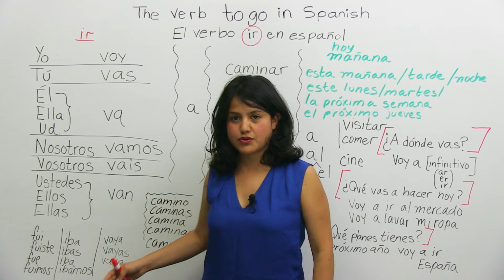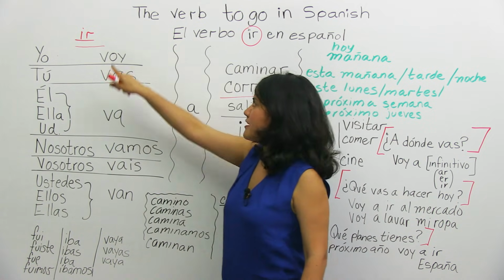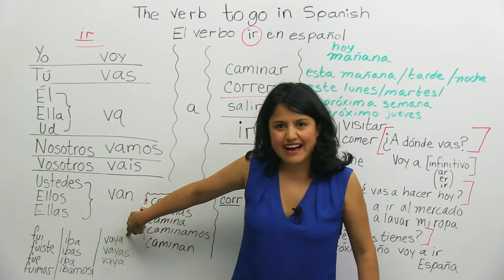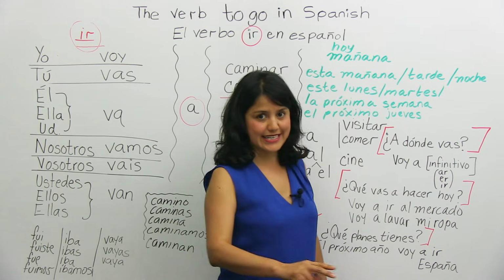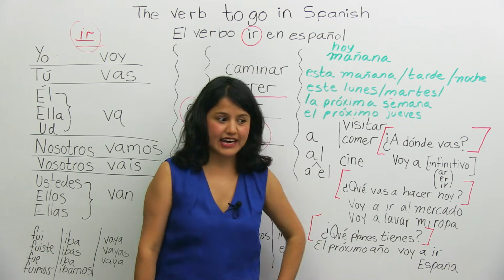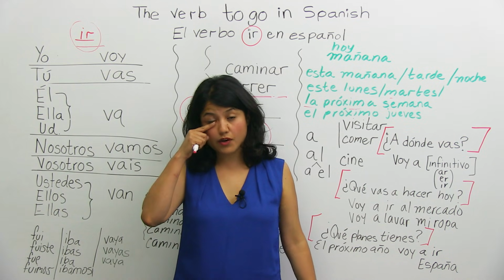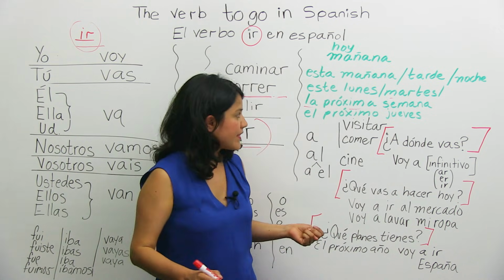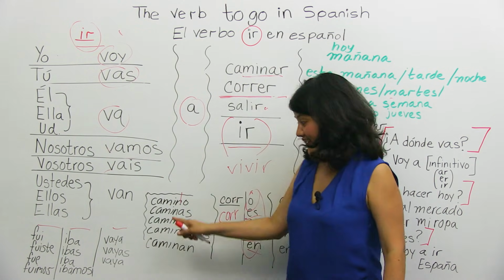Learn Spanish: The verb 'TO GO' – IR, VOY, VAS in Spanish made easy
I will show you how to say "to go" in Spanish. You will not only learn how to say "to go in Spanish". You will learn how to conjugate the verb, how to use it and many more useful Spanish tricks to learn this useful Spanish verb. Remember that the more Spanish verbs you learn, the faster you will speak Spanish. I will teach you the verb 'ir" in Spanish so you can say "yo voy, tú vas, él va, nosotros vamos, ustedes van, ellos van, ellas también van, todos vamos a aprender español con Butterfly Spanish y hablaremos tan bien que todos creerán que somos mariachis :) Vamos a aprender ir ,"to go", in order to improve my Spanish language.

Please donate to Ana so she, I, can prepare more videos and eat more avocados that these days are expensive:

I MADE A LIST FOR ALL THE VIDEOS OF VERBS I HAVE PUBLISHED FOR YOU TO LEARN SPANISH AND DO NOT PUT EXCUSES.

Recuerda, remember:

“Never give in. Never give in. Never, never, never, never—in nothing, great or small, large or petty—never give in, except to convictions of honour and good sense. Never yield to force. Never yield to the apparently overwhelming might of the enemy.”
― Winston S. Churchill, Never Give In! The Best of Winston Churchill's Speeches

Saludos,
Ana, hija bastarda de Winston S. Churchill